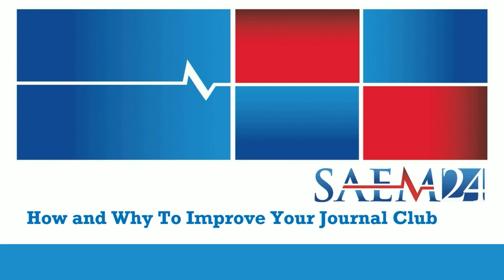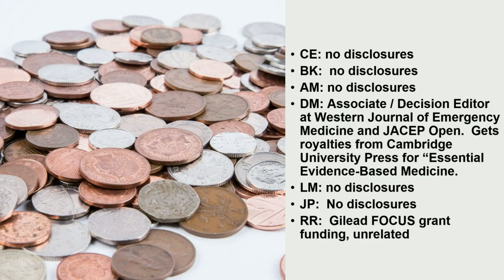How and Why to Improve Your Journal Club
How and Why to Improve Your Journal Club (Research Committee and the Evidenced-Based Healthcare & Implementation Interest Group (EBHI) Sponsored)

Journal clubs have long been used as a tool for teaching learners how to critically appraise the medical literature. Lifelong learning is an important part of EM residency curricula, fulfilling Practice Based Learning training milestones from the ACGME. These events can also be a valuable means of exposing residents and faculty to recent advances in clinical practice. Despite this important role for teachers and learners of EM alike, many different methods for conducting journal club have been used with varying results. Questions on the ideal format and content remain unresolved, with surprisingly little evidence guiding decisions on teaching evidence-based medicine concepts and skills in this venue. This lively panel discussion will evaluate different methods of conducting journal club from a variety of different perspectives, providing attendees with best practices and optimal models for journal club structure and content.

A panel of experts on EM journal club will discuss how to optimally balance a focus on the educational (both EBM and clinical) content of the journal club with a focus on search strategies, the analytic process used to assess and critique publications, and means to apply knowledge for both individual patients and institutional purposes. Advantages and disadvantages of four different approaches will be discussed, including the "classic" approach, mentored approach, small group approach, and a teams approach. Various potential adjuncts for journal club will be highlighted, including recently developed technology that can enhance the learning process for residents and faculty alike.

We will divide the audience into small groups who will be asked to rate the processes presented by the panel. They will also be asked to give ideas to modify each approach. This will be followed by a question and answer period and further discussion.

Presenters:
Carly Eastin, MD
Bryan G. Kane, Professor of Medicine, USF MCOM
Dan Mayer, MD, FACEP, FAAEM
Laura D. Melville, MD, MS
James H. Paxton, MD MBA
Rebekah J. Richards, MD MPH
Adrienne N. Malik, MD